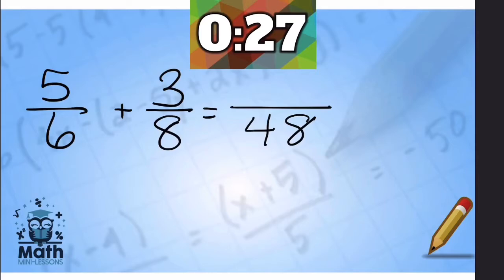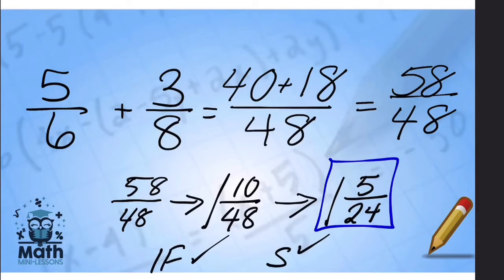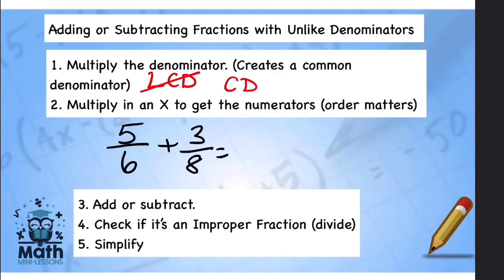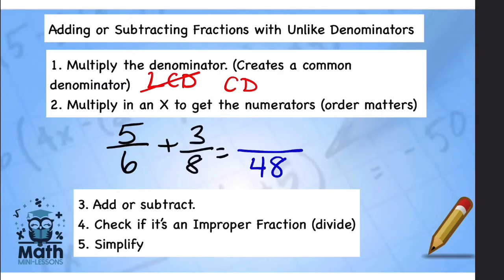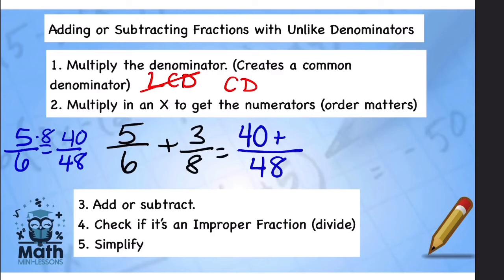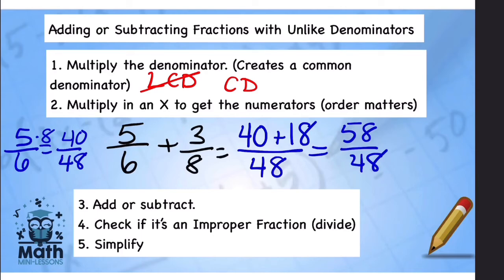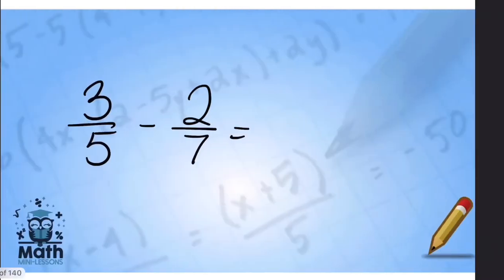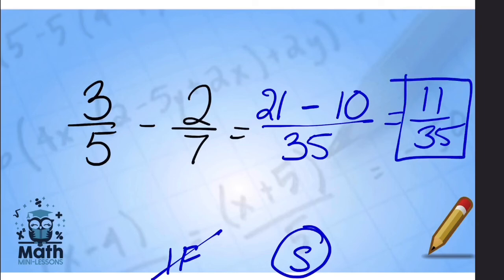Add or Subtract Fractions with Unlike Denominators in 30 Seconds!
Here’s a quick way to add or subtract fractions that’s easy as 1, 2, 3! After the model, I break down how the method works so you can add a fraction with unlike denominators and explain it to a teacher. @Math Mini-Lessons